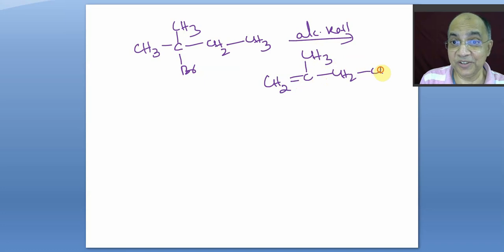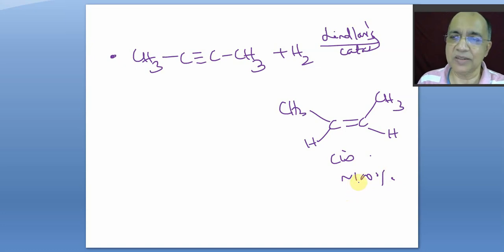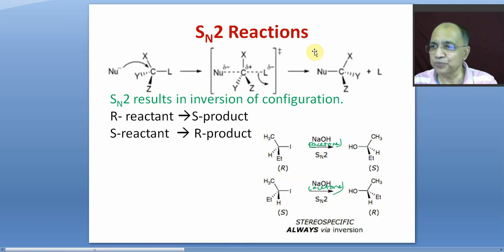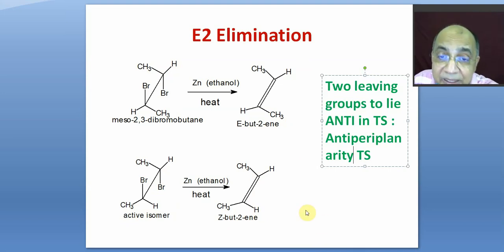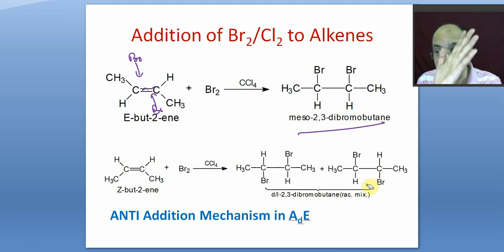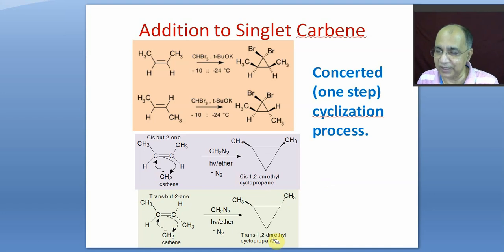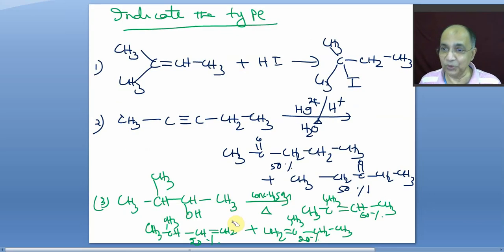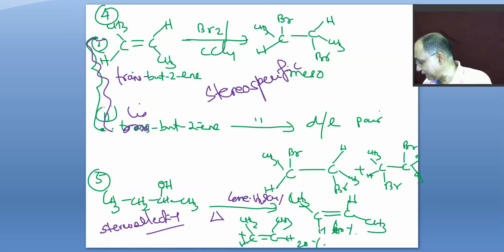Selectivity and Specificity in Organic Reactions-Part 2 : Stereospecific Reactions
Selectivity and Specificity in Organic Reactions-Part 2 : Stereospecific Reactions: Organic Reaction Mechanism-Lecture 5 for Class XI and XI